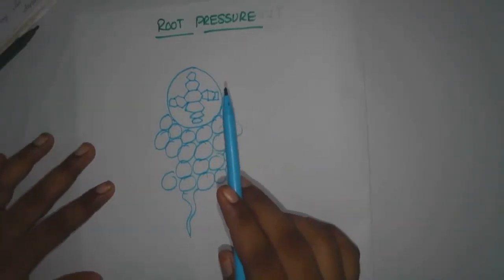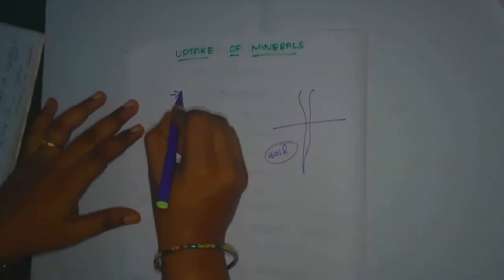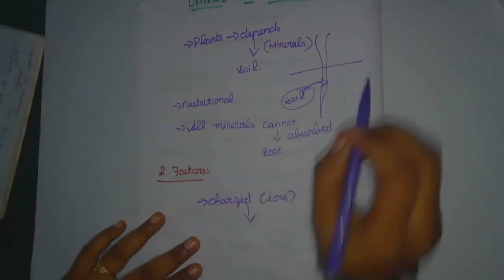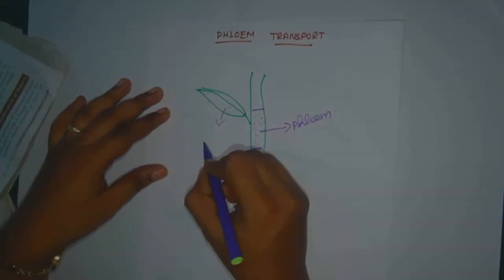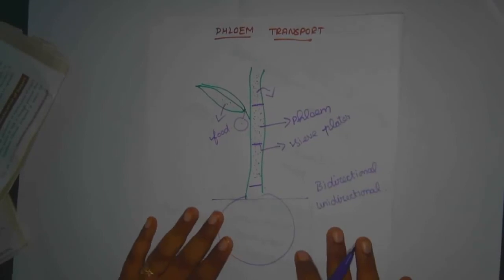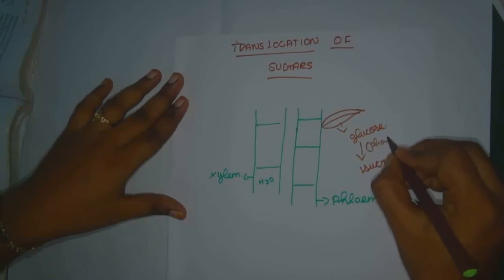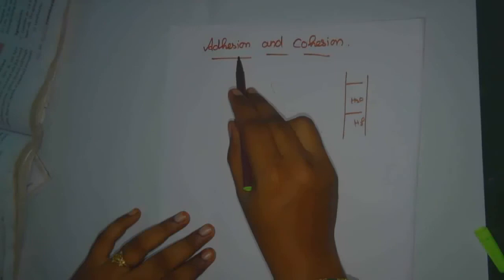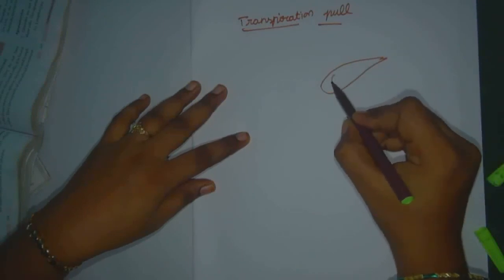X BIOLOGY 26.5.20 (3)